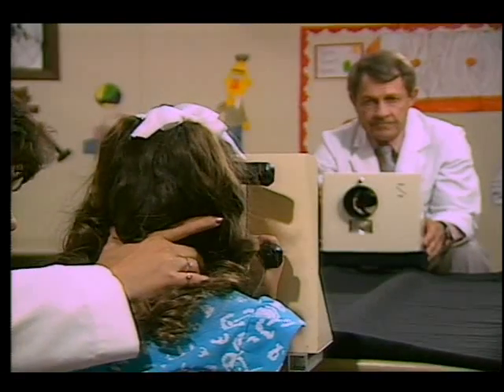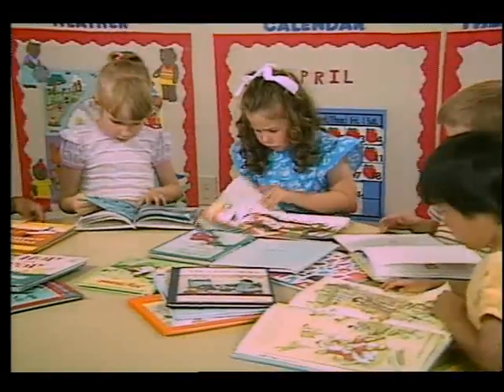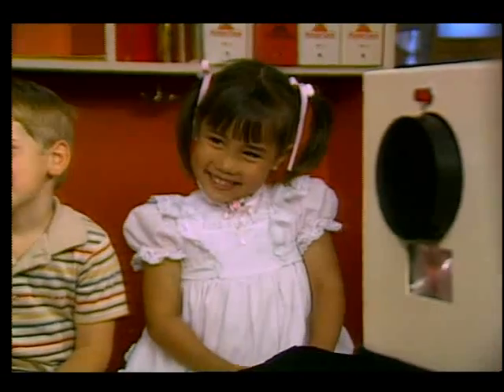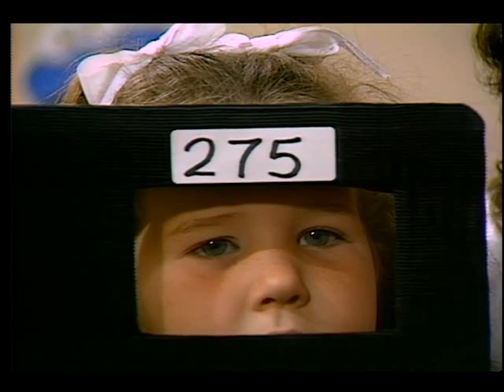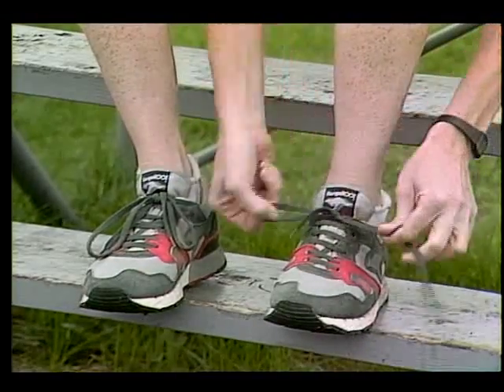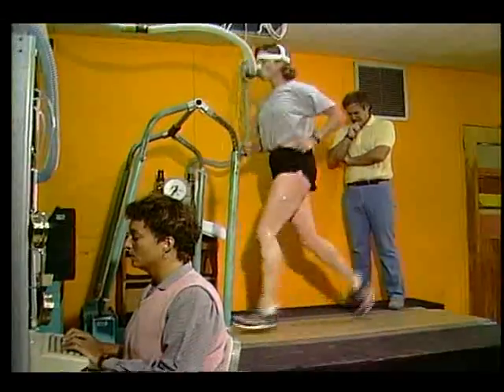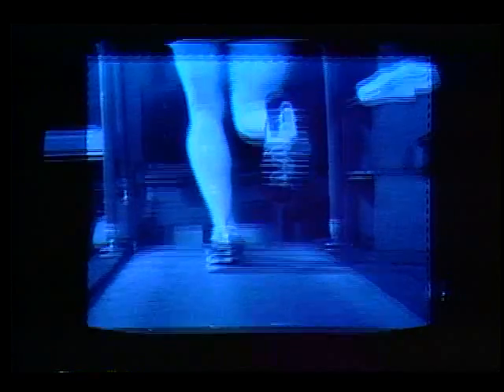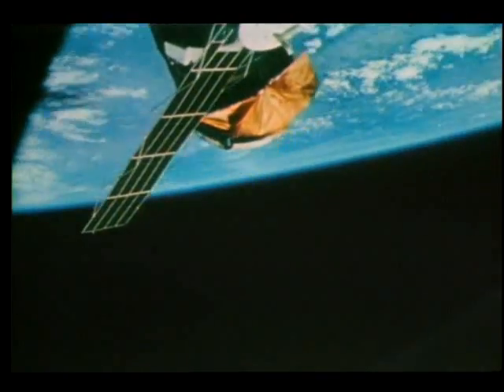From Space to Earth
This video presents a few NASA spinoffs, including Statue of Liberty paint, Unistick, an ocular screening device, and running shoes.